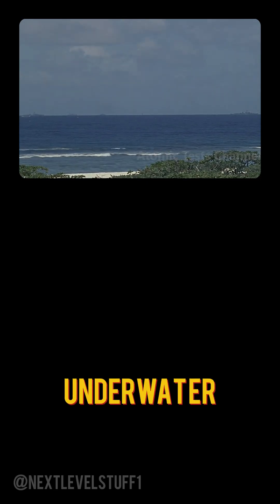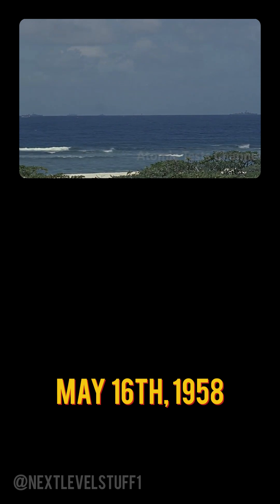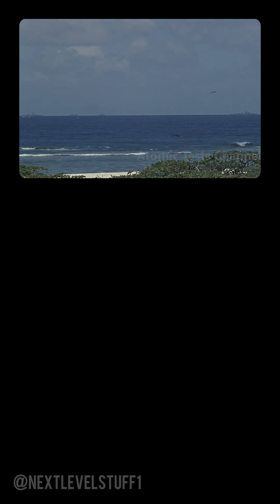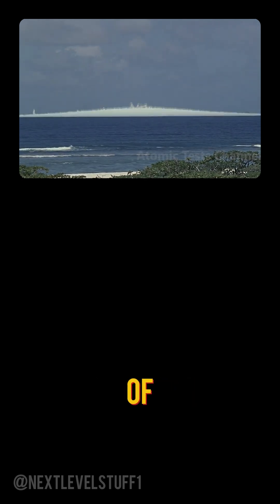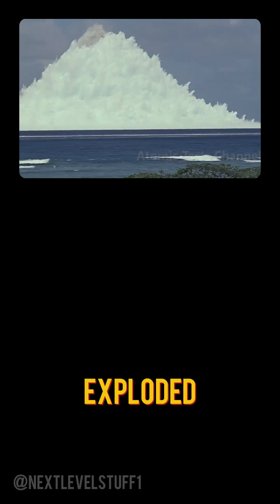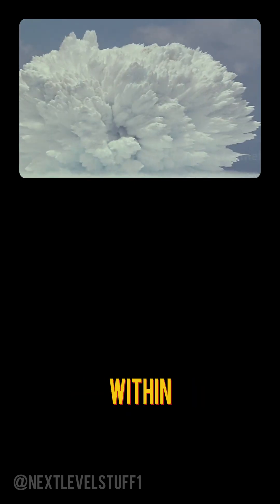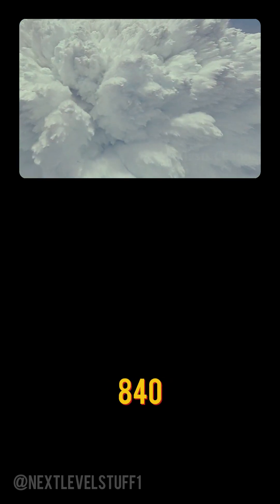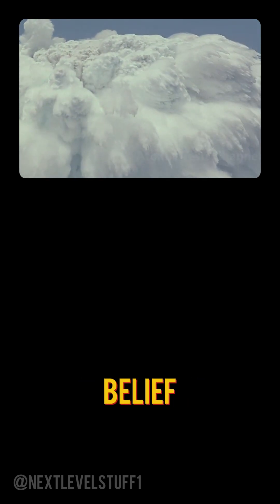This Is How a Nuclear Blast Creates a Tsunami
how a single explosion reshaped our understanding of nuclear warfare.